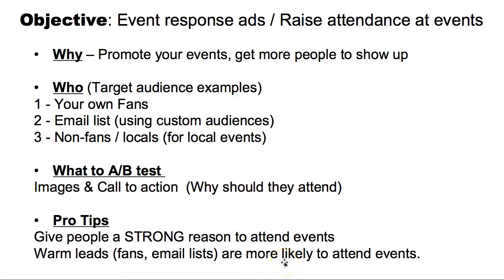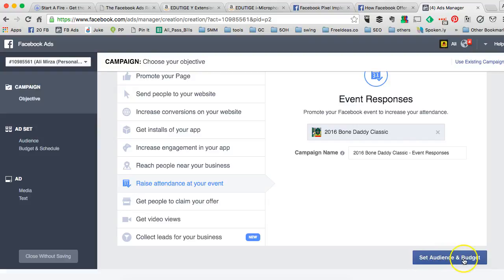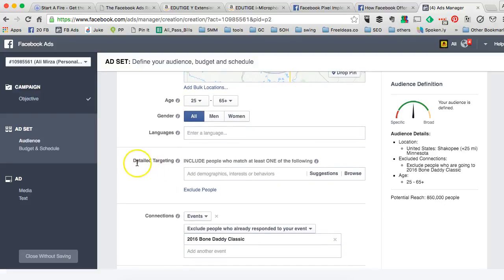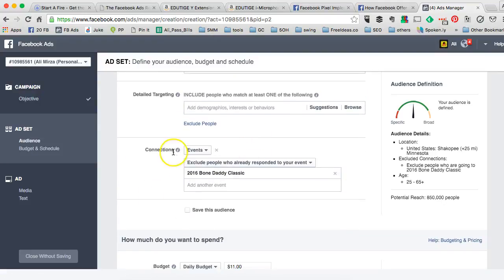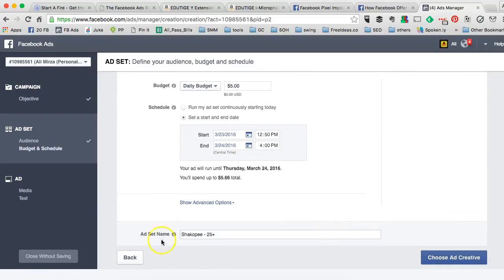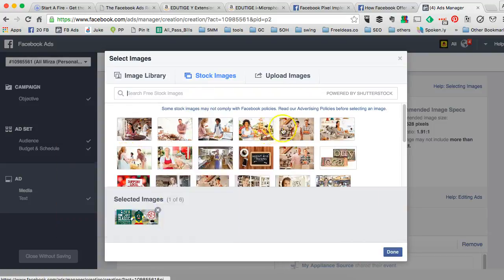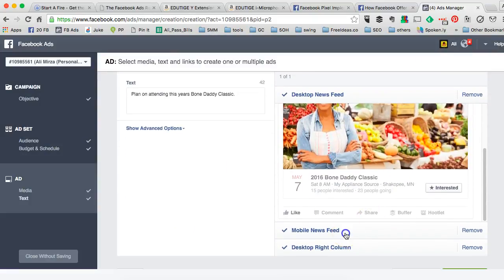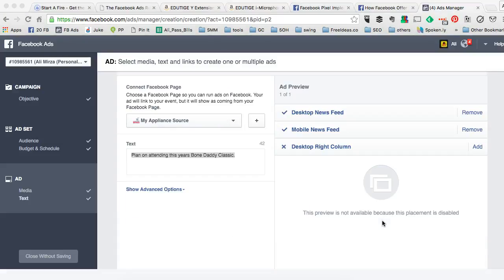Event response ads